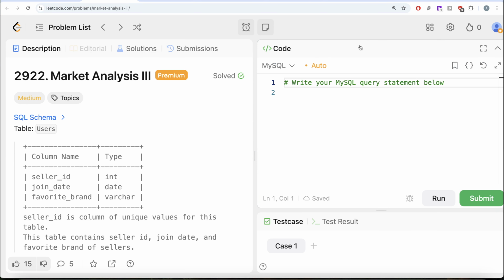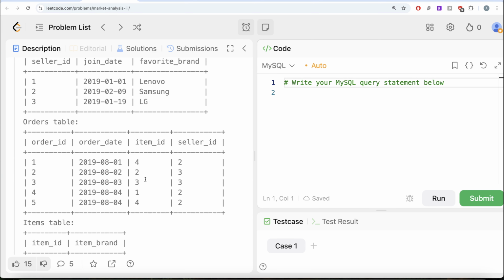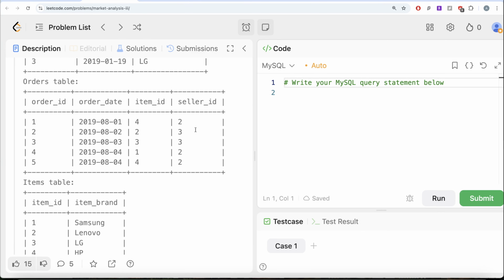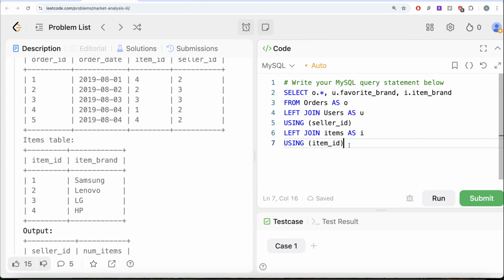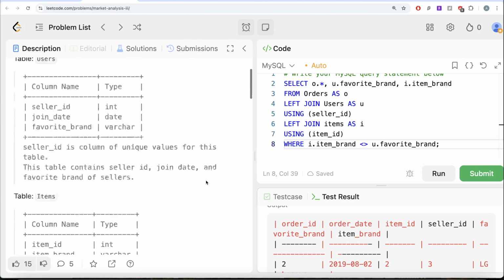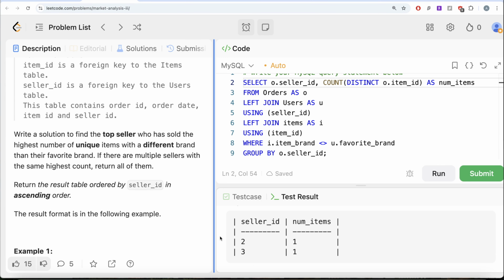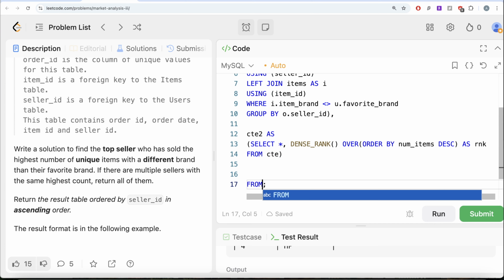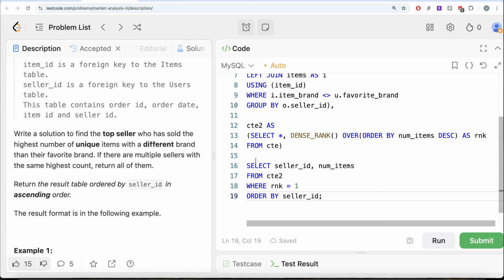Leetcode MEDIUM 2922 - Market Analysis III - Using DENSE_RANK Window in SQL | Everyday Data Science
SQL Schema:
Create table If Not Exists Users (seller_id int, join_date date, favorite_brand varchar(10))
Create table If Not Exists Orders (order_id int, order_date date, item_id int, seller_id int)
Create table If Not Exists Items (item_id int, item_brand varchar(10))
Truncate table Users
insert into Users (seller_id, join_date, favorite_brand) values ('1', '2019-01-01', 'Lenovo')
insert into Users (seller_id, join_date, favorite_brand) values ('2', '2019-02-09', 'Samsung')
insert into Users (seller_id, join_date, favorite_brand) values ('3', '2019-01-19', 'LG')
Truncate table Orders
insert into Orders (order_id, order_date, item_id, seller_id) values ('1', '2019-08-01', '4', '2')
insert into Orders (order_id, order_date, item_id, seller_id) values ('2', '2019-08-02', '2', '3')
insert into Orders (order_id, order_date, item_id, seller_id) values ('3', '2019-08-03', '3', '3')
insert into Orders (order_id, order_date, item_id, seller_id) values ('4', '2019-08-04', '1', '2')
insert into Orders (order_id, order_date, item_id, seller_id) values ('5', '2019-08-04', '4', '2')
Truncate table Items
insert into Items (item_id, item_brand) values ('1', 'Samsung')
insert into Items (item_id, item_brand) values ('2', 'Lenovo')
insert into Items (item_id, item_brand) values ('3', 'LG')
insert into Items (item_id, item_brand) values ('4', 'HP')